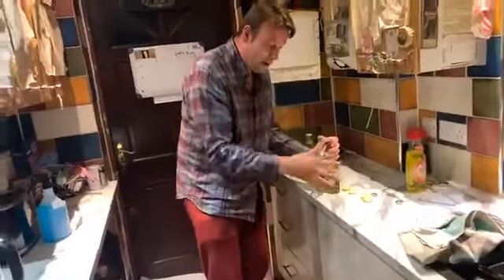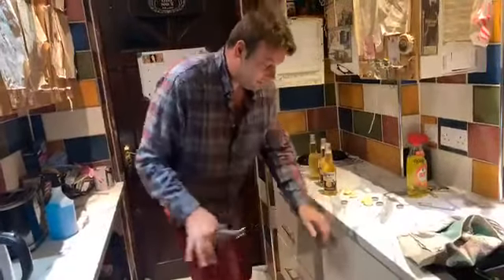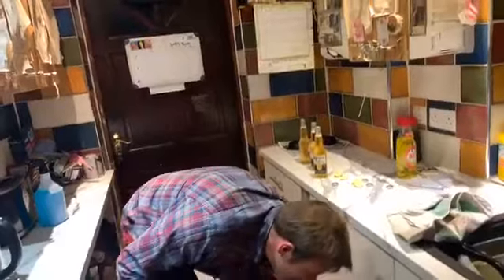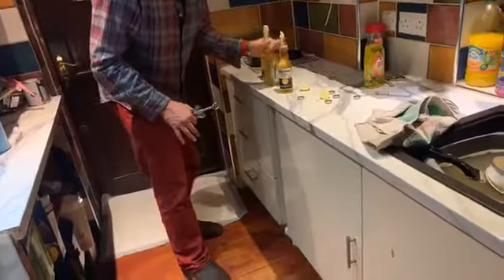Jaywick beer cocktails